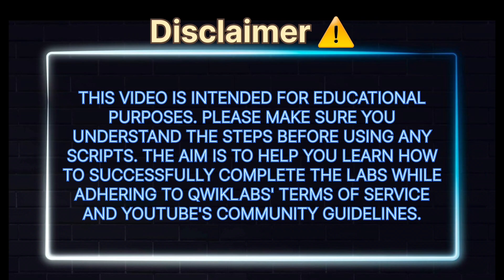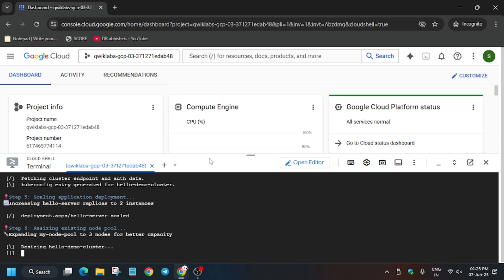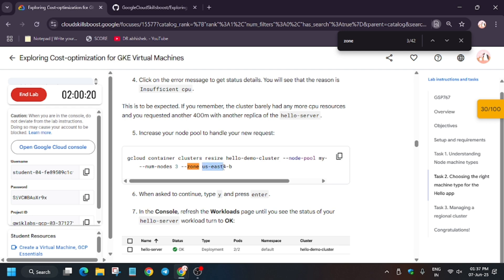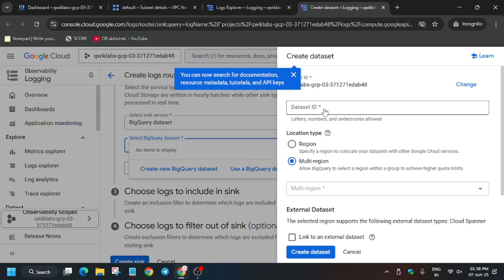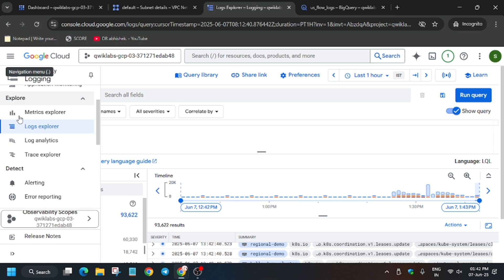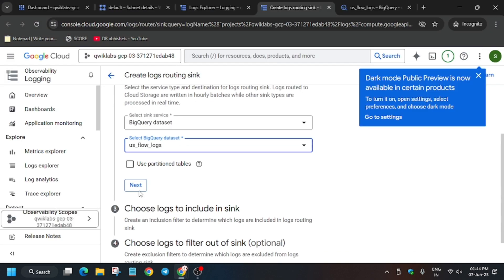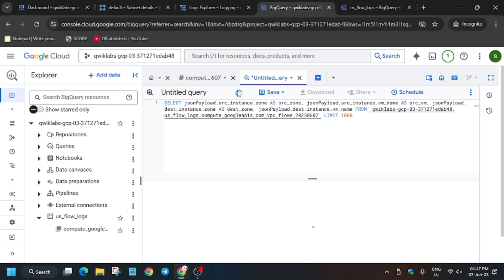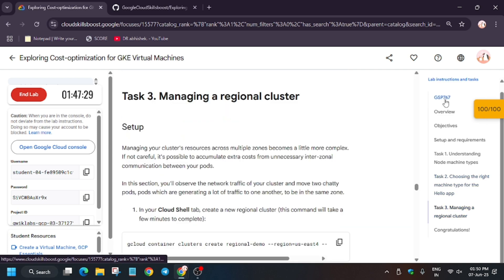[JUNE 2025] Exploring Cost-optimization for GKE Virtual Machines || GSP767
🔗 Join the Journey:
📚 Learning Resources

🔍 Common Queries
qwiklabs
arcade facilitator